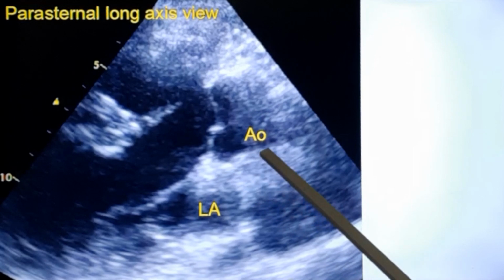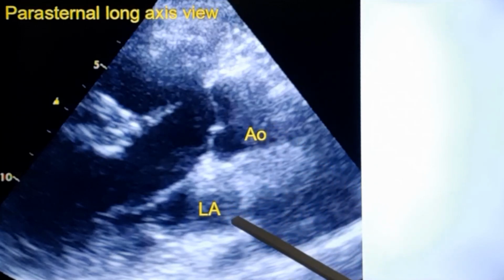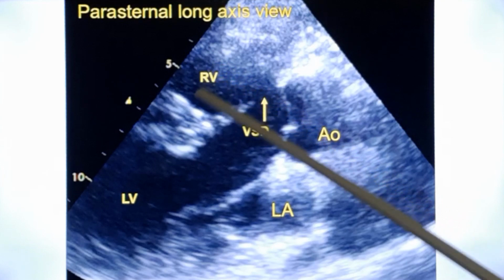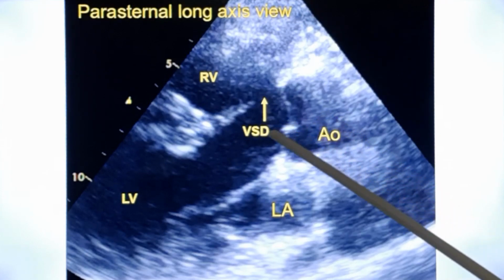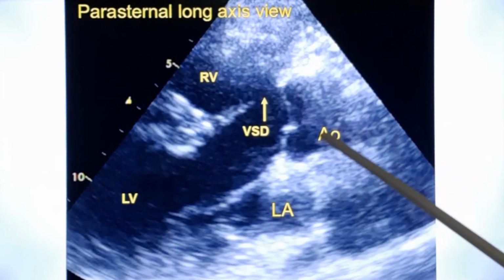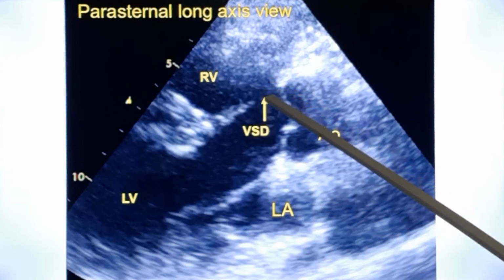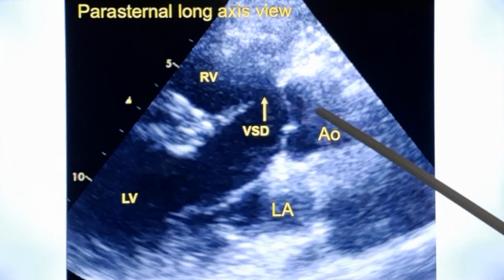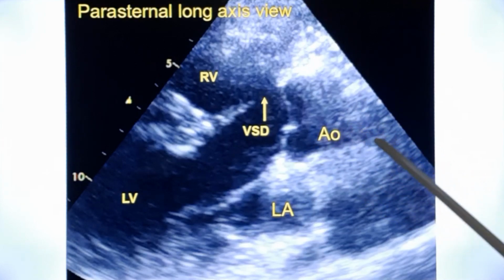Echo Quiz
Interpreting an echo quiz just from a single frame has a lot of limitations. But, still for an academic exercise, we will try. Unlike the ECG, where a single image may be more informative, echo usually requires moving images. And moreover, even ECG requires a knowledge of the clinical background before interpretation, to avoid errors. Similarly, for echocardiogram, what we would do usually is, first we do a clinical history evaluation, then physical examination, and after that only we proceed with echocardiography in our routine work. But for an academic curiosity, we will just try to interpret an echo image, which is a single frame only.

This is an echocardiographic image from the parasternal long axis view. This is the location of the transducer, and this is the sector scan. You can see the two dimensional sector imaging from an echocardiogram and I have marked out the aorta. This is the aortic valve in closed position and mitral valve also appears to be closed in position. That is because timing of the image may be in such a way that, it could have been in such a way that both valves are in closed position. And this is aorta and this is left atrium. From the images you do not know whether the mitral valve is really fully closed or almost about to be closed. These are the features which are evident from this still image. So I will give you a few moments, to think about the possible findings over here and arrive at a possible diagnosis or differential diagnosis.

I am sure that most of you are familiar with echocardiography would have come at the diagnosis and differential diagnosis by this time because it is a very simple view. And this is a better annotated view and I am showing the ventricular septal defect here. Right ventricle, left ventricle. You can also see the aortic override. The VSD is partly overrided by the aorta. So, when there is an aortic override, if the override of the aorta is less than 50%, you think of tetralogy of Fallot. And if it is more than 50% towards the right side, then you think of another condition known as double outlet right ventricle, where both great vessels, aorta and pulmonary artery arises from the right ventricle. And, another, still another condition which could have similar view is truncus arteriosus, where there is only a single great vessel. I have labelled this as aorta, but from this view alone, you cannot be hundred percent sure whether this is truncus or an aorta. You require multiple views to see from where the pulmonary arteries are arising. Another finding here, which is not very clear, is that there is a suspicion of a conus here. Separation between the attachments of the aortic and mitral valve. This could be a conus tissue. But again this is not obvious from this view because you should actually see the valves moving, aortic and mitral valves. Then only you will know whether there is great separation from the hinge point. The shadows are here, you could also see some shadows in the left atrium. So this need not be a true conus, it could be just an artifact also, because you are seeing shadows within the left atrium also. And, if this is indeed a conus, that will be a point in favour of double outlet right ventricle, than tetralogy of Fallot because, conus is usually seen below the pulmonary valve, and if bilateral conus are seen, it is a feature of double outlet right ventricle. Yet the override is not sufficient to say that this is double outlet right ventricle. Again, as I mentioned, all features should be assessed on moving film (error), moving videos and not just as still frame. Here there is also a suggestion of hypertrophy of free wall of right ventricle, which can occur in tetralogy of Fallot. So these are the differential diagnosis when you see an aortic override with a ventricular septal defect from the parasternal long axis view. Most common is tetralogy of Fallot, second is double outlet right ventricle, and still rare is truncus arteriosus. Clinical history may help in a way that, if it is an adult, the chance of it being a truncus is much lower, unlike in an infant.     So you would like to know whether this an echo frame from an adult or an infant. And all the three are cyanotic congenital heart diseases.